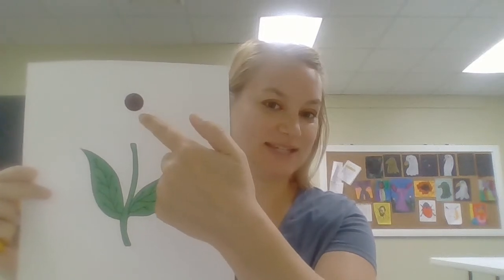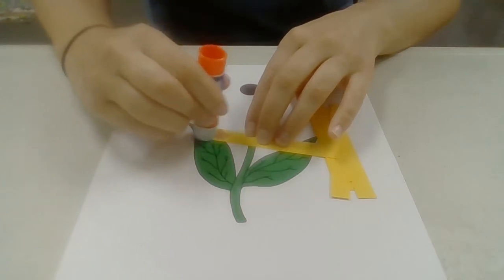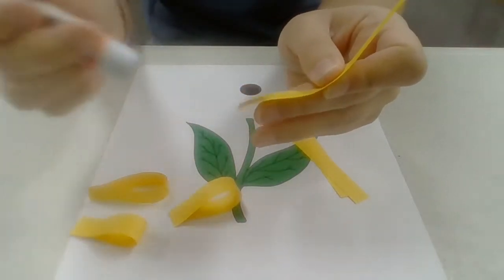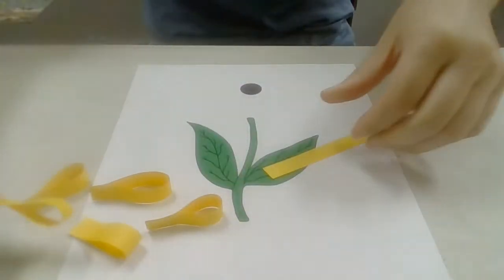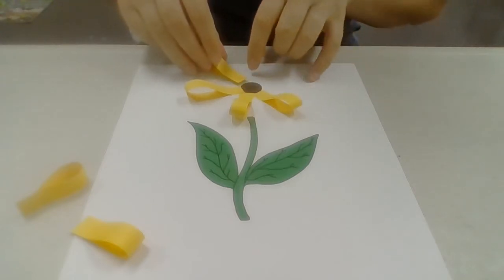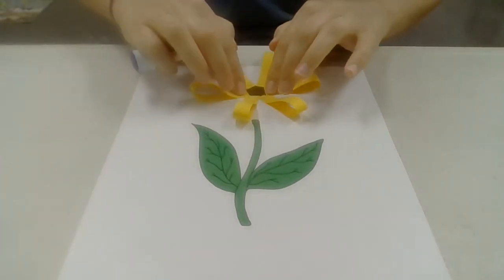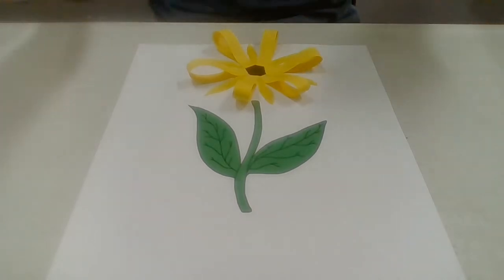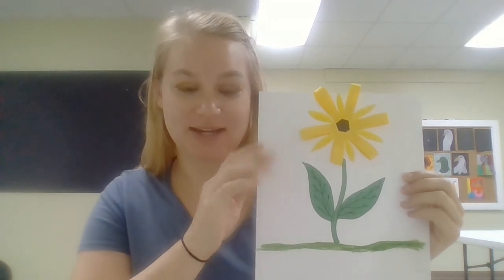Sunflower Craft with Jennifer